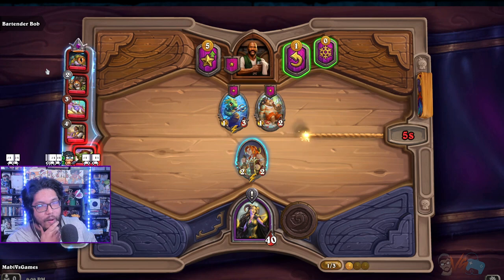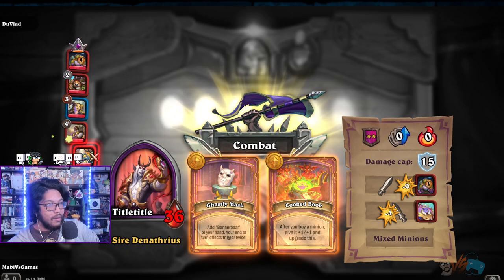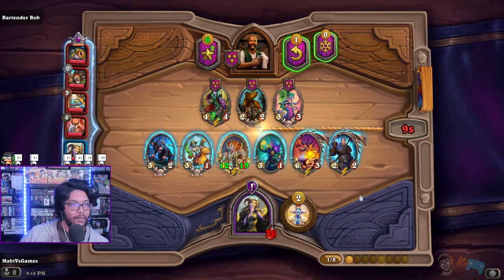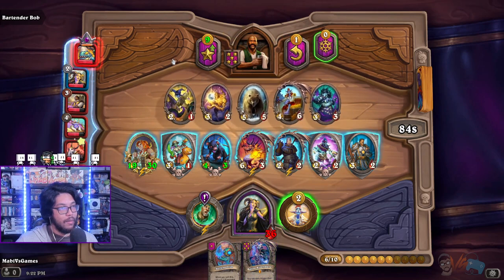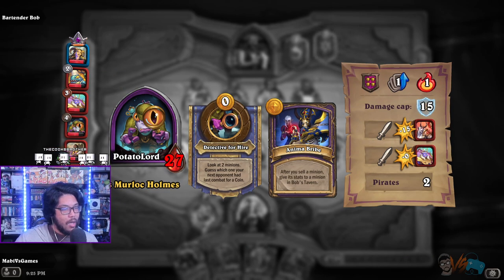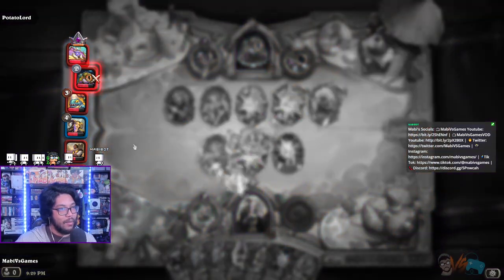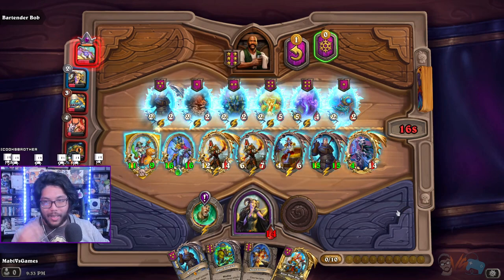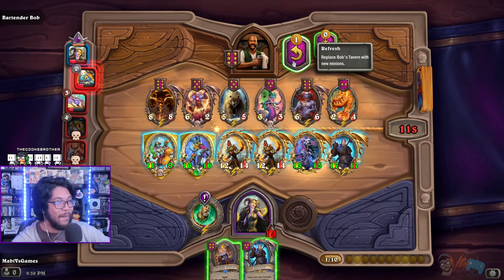THE NEW QUEST MECHANIC IS UNBALANCED! - Hearthstone Battlegrounds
Hearthstone Battlegrounds let’s play! Thanks for checking out my Hearthstone Battlegrounds gameplay. This is a Hearthstone Battlegrounds playthrough and Hearthstone Battlegrounds walkthrough. Make sure to watch out for my Hearthstone Battlegrounds review as well!

🎬Here’s the full Hearthstone Battlegrounds playlist that contains the Hearthstone Battlegrounds part 1, Hearthstone Battlegrounds ep 1, and Hearthstone Battlegrounds episode 1:

Today’s Topics:
1) Hearthstone Battlegrounds guide
2) Hearthstone Battlegrounds tips
3) Hearthstone Battlegrounds tournament
4) Hearthstone Battlegrounds beginner guide
5) Hearthstone Battlegrounds tier list
6) Hearthstone Battlegrounds funny moments
7) Hearthstone Battlegrounds meta quests
8) Hearthstone Battlegrounds strategy
9) Hearthstone Battlegrounds update
10) Hearthstone Battlegrounds best builds